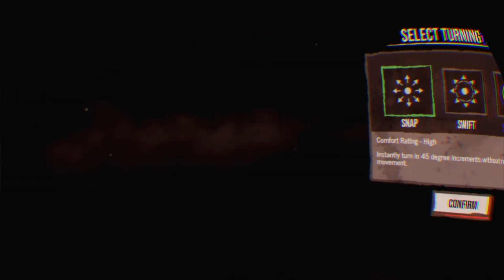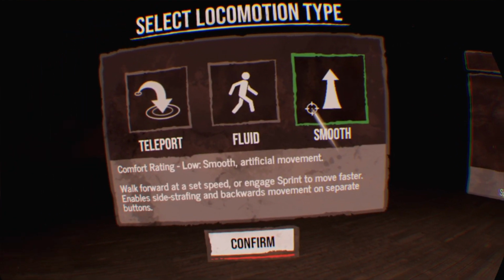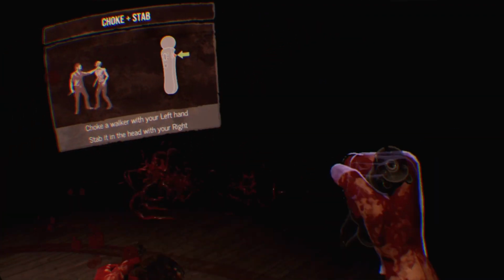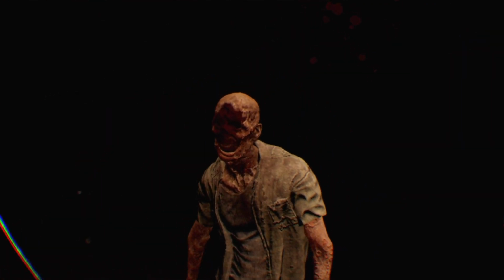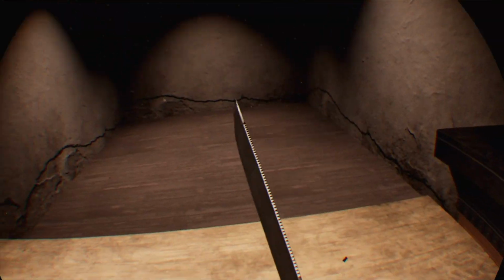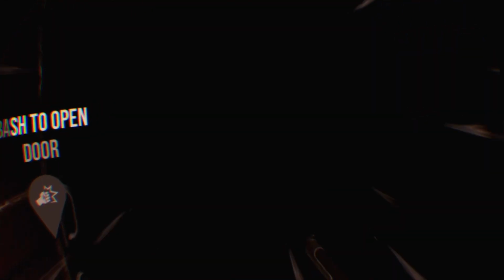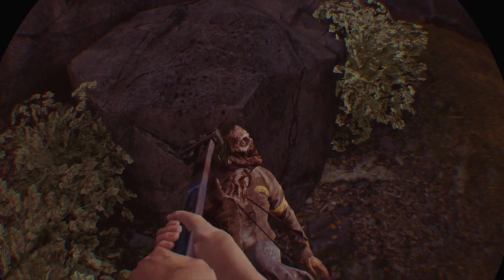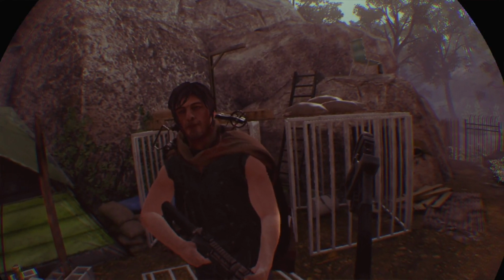The Walking Dead Onslaught Tutorial Gameplay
A quick little look at The Walking Dead Onslaught